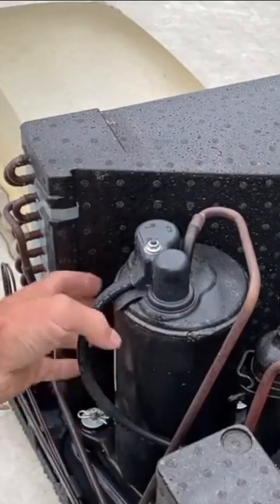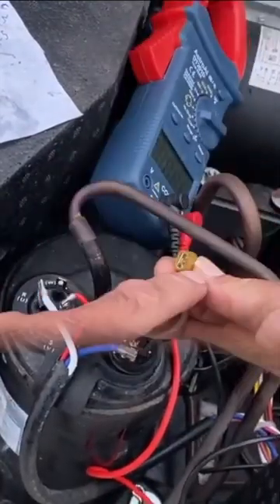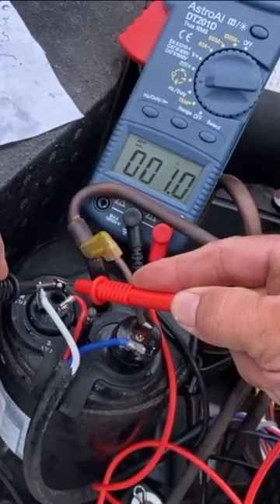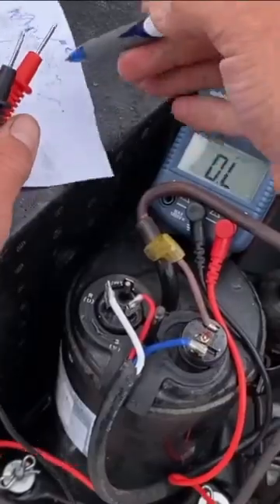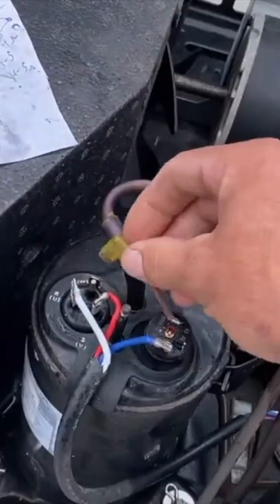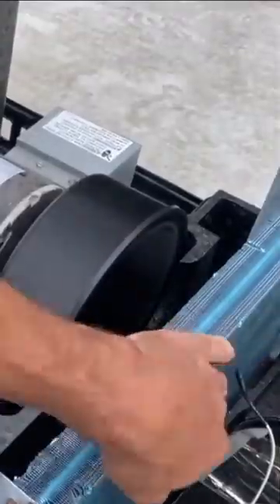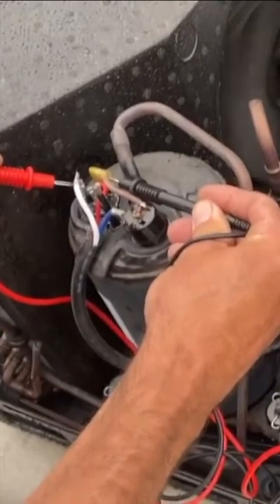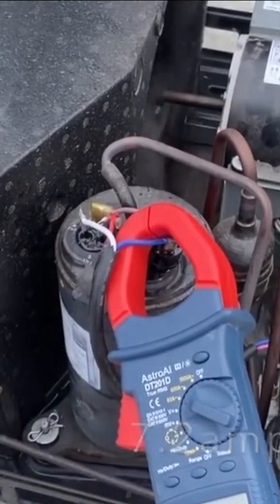How to troubleshoot a weak Compressor on Dometic AC (Air conditioning) Camper / RV Blowing warm air